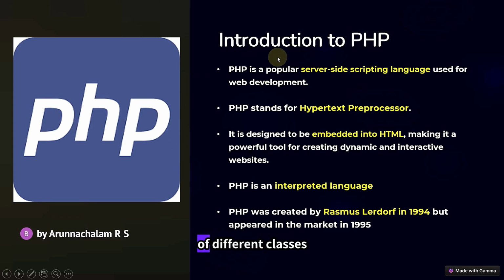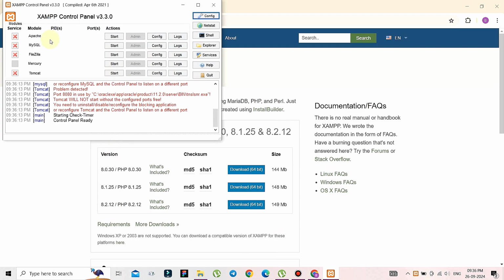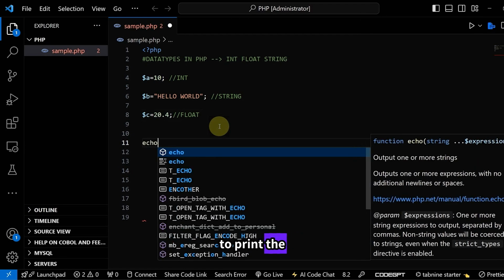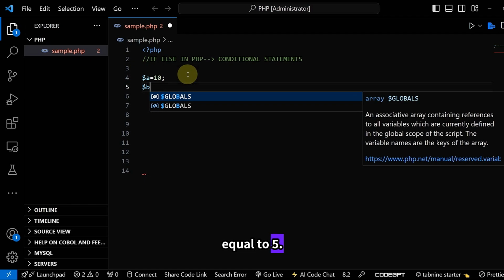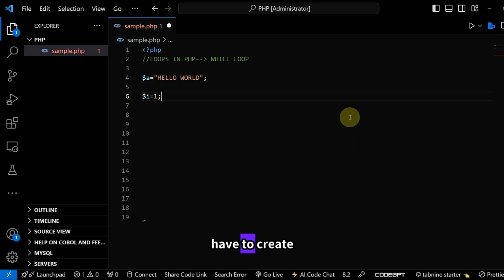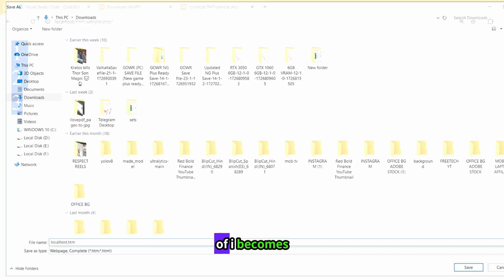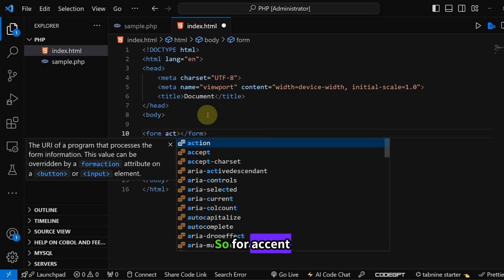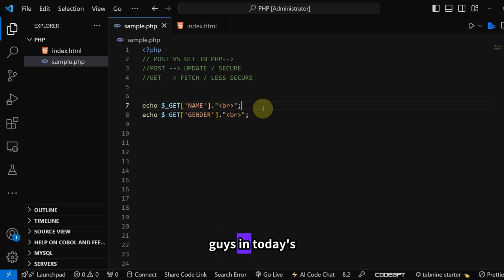PHP Beginner 2025 || PHP Course For Beginners 2025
TOPICS 😎👇
00:00 INTRODUCTION TO PHP
04:06  RUNNING PHP IN WINDOWS
07:44  VARIABLES IN PHP
08:44  DATATYPES IN PHP
11:24  OPERATORS IN PHP
14:14 IF ELSE
16:24 SWITCH
18:40 WHILE LOOP
22:24 FOR LOOP
23:43  BREAK & CONTINUE
25:04  ARRAY IN PHP
28:25  POST VS GET